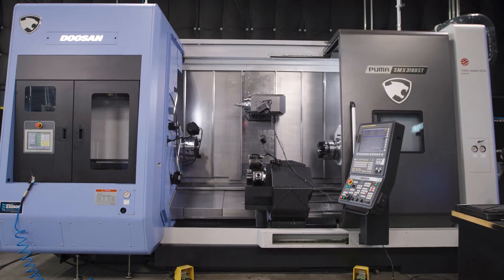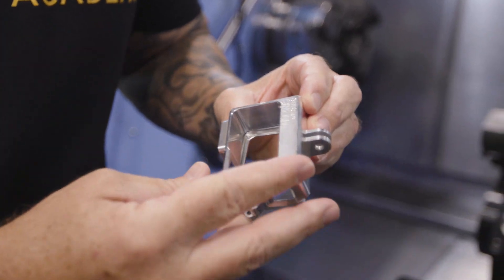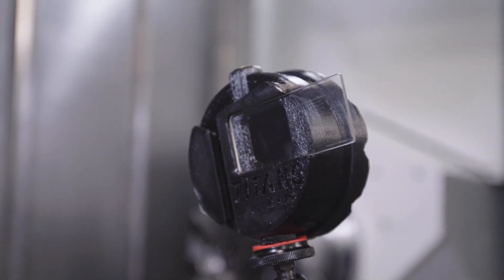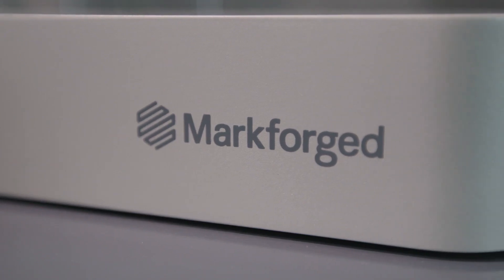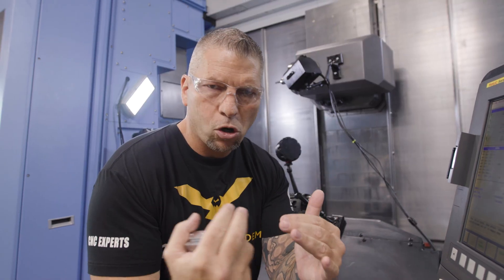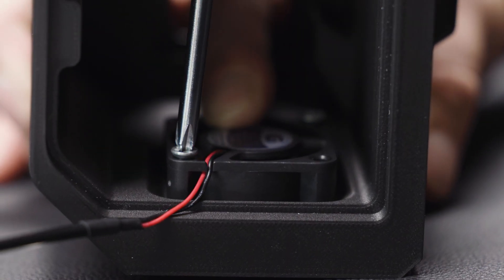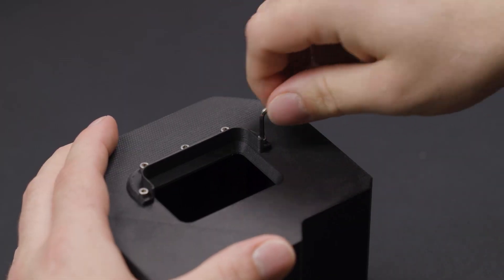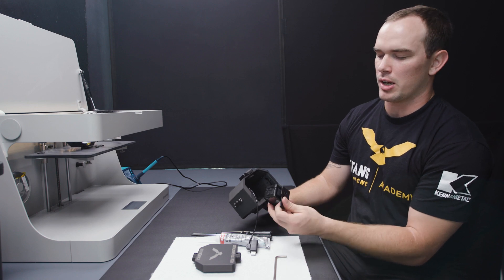Making Carbon Fiber Coolant-Proof Housing to Protect Cameras | Markforged Mark Two 3D Printer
Because we film videos everyday, taking care of our cameras in a coolant-filled world is an actual problem for us, since these camera products aren’t really made with a machinist in mind. We decided to finally solve this issue with our new MarkForged Mark Two 3D Printer that 3D Prints Carbon Fiber as well as many other materials. We look forward to 3D Printing many cool things with it in the future…